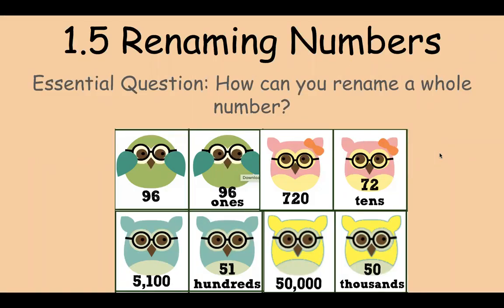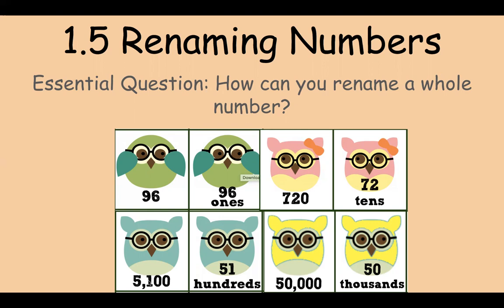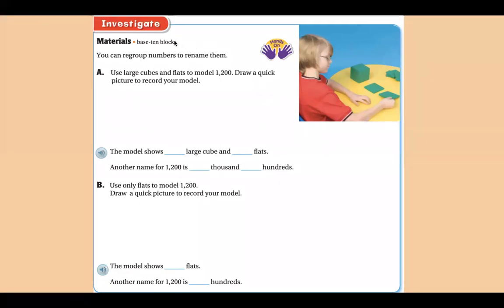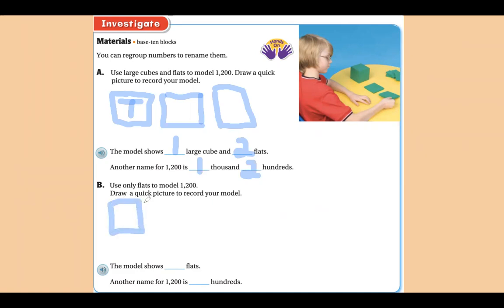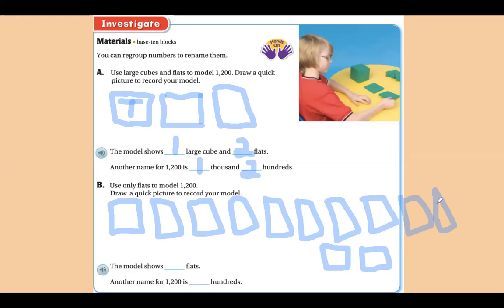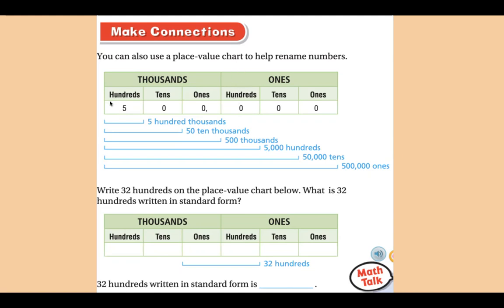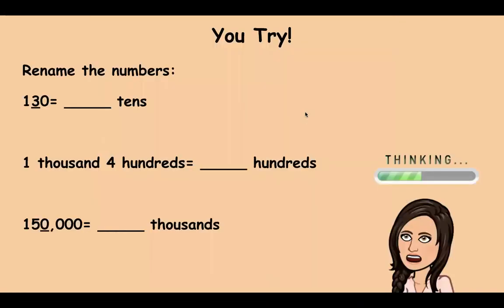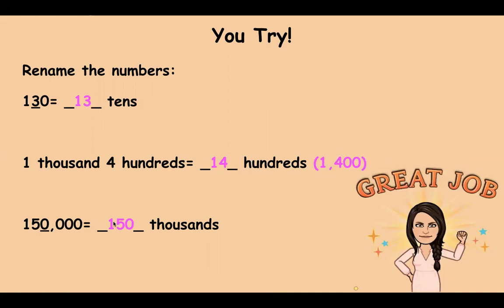Math Lesson 1.5